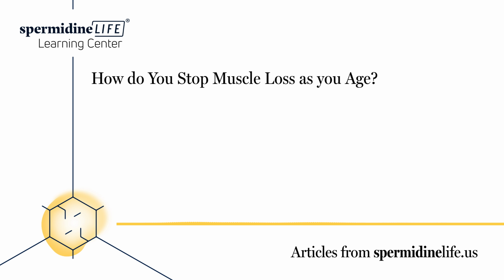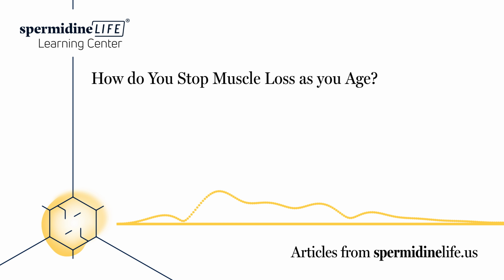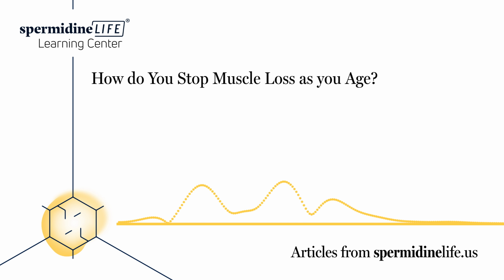How Do You Stop Muscle Loss as You Age? | Muscle Loss Explained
There are many dreaded side effects of aging, one of them being muscle loss. The older we get, the more and more difficult it becomes to not only develop muscle but keep the muscle that we already have. Luckily, there are things that you can do to not only reverse muscle loss but prevent it altogether. In this article, we will go over some of the major causes of muscle loss, how you can prevent it, reverse it, and the symptoms of muscle loss.

What Causes Muscle Loss?

Muscle loss commonly referred to as muscle atrophy can happen for many different reasons - some of which preventable some of which not. Luckily, you can reverse the effects of muscle atrophy with exercise and dietary changes. A better understanding of what causes muscle loss can help you prevent it from happening.

Thanks for your support and keep watching!